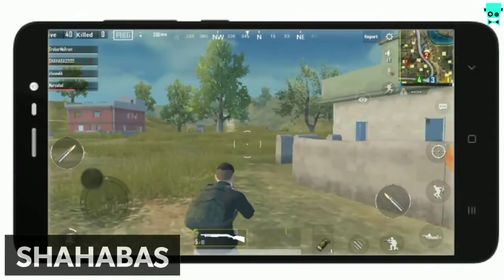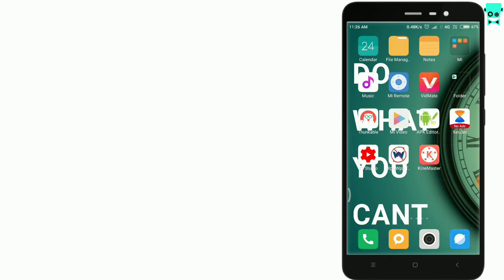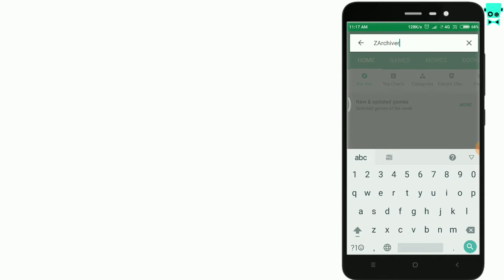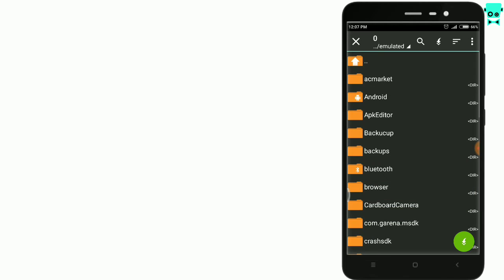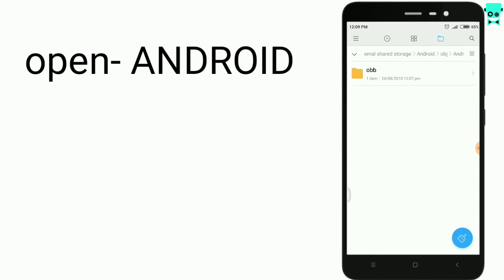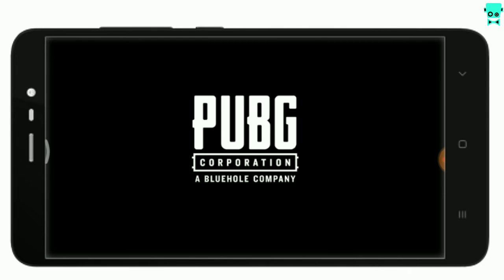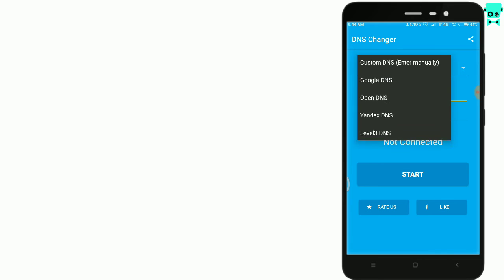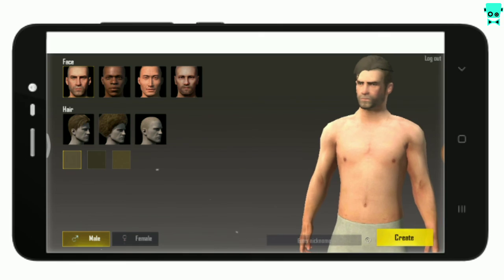Download PUBG lite on any android device (step by step)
PUBG LITE DOWNLOAD LINK

AH GAMERX

JOIN US

APP
ANDROID :
IOS :